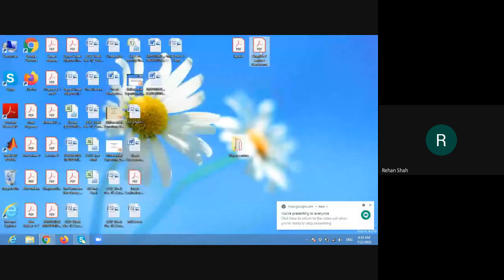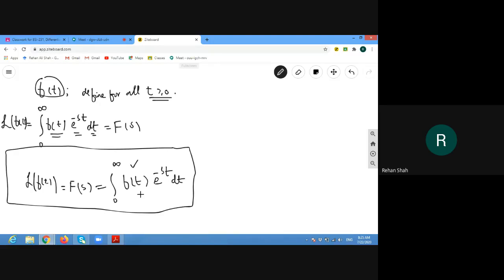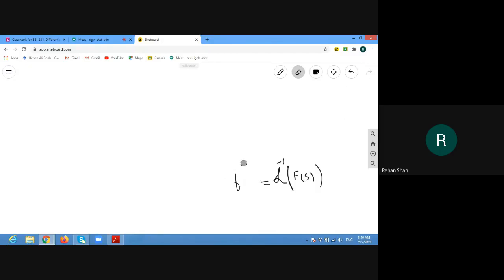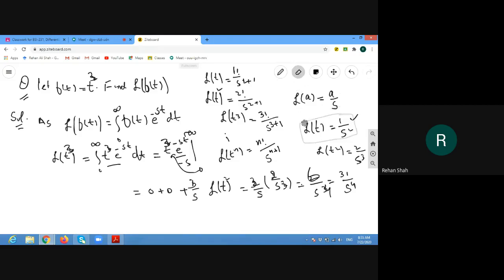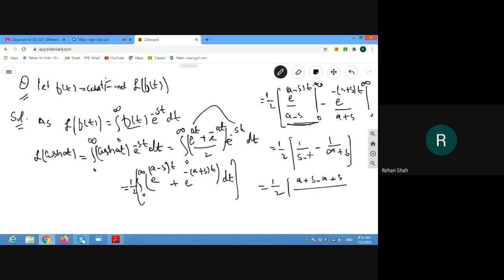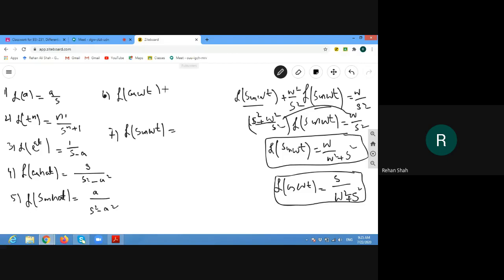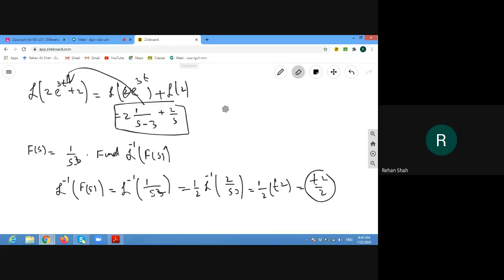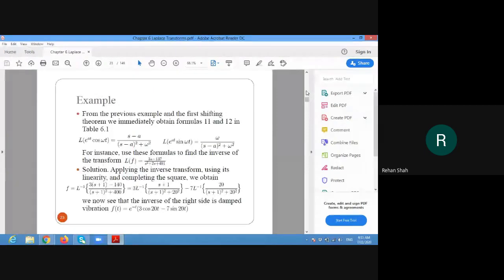ADVANCE ENGINEERING MATHEMATICS // DIFFERENTIAL// LECTURE 10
In mathematics, differential calculus is a subfield of calculus that studies the rates at which quantities change. It is one of the two traditional divisions of calculus, the other being integral calculus—the study of the area beneath a curve.

The primary objects of study in differential calculus are the derivative of a function, related notions such as the differential, and their applications. The derivative of a function at a chosen input value describes the rate of change of the function near that input value. The process of finding a derivative is called differentiation. Geometrically, the derivative at a point is the slope of the tangent line to the graph of the function at that point, provided that the derivative exists and is defined at that point. For a real-valued function of a single real variable, the derivative of a function at a point generally determines the best linear approximation to the function at that point.

Differential calculus and integral calculus are connected by the fundamental theorem of calculus, which states that differentiation is the reverse process to integration.

Differentiation has applications in nearly all quantitative disciplines. In physics, the derivative of the displacement of a moving body with respect to time is the velocity of the body, and the derivative of the velocity with respect to time is acceleration. The derivative of the momentum of a body with respect to time equals the force applied to the body; rearranging this derivative statement leads to the famous F = ma equation associated with Newton's second law of motion. The reaction rate of a chemical reaction is a derivative. In operations research, derivatives determine the most efficient ways to transport materials and design factories.

Derivatives are frequently used to find the maxima and minima of a function. Equations involving derivatives are called differential equations and are fundamental in describing natural phenomena. Derivatives and their generalizations appear in many fields of mathematics, such as complex analysis, functional analysis, differential geometry, measure theory, and abstract algebra.